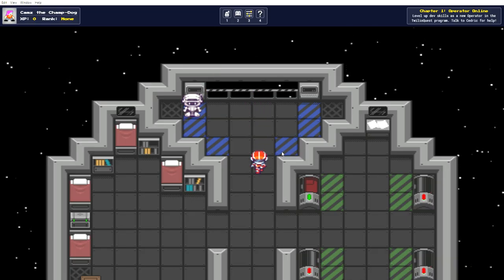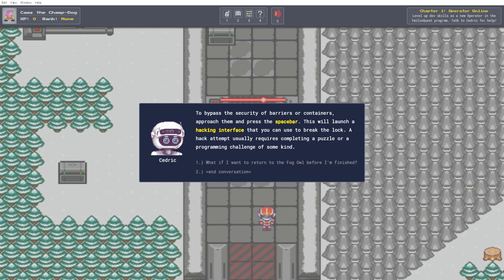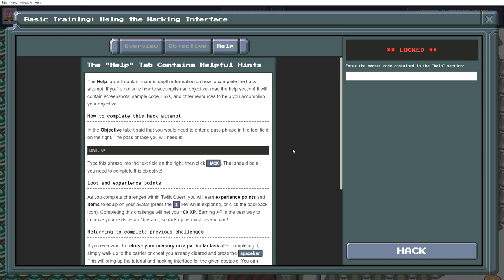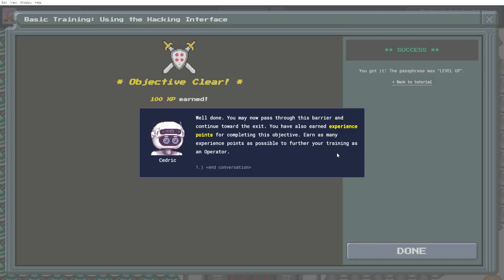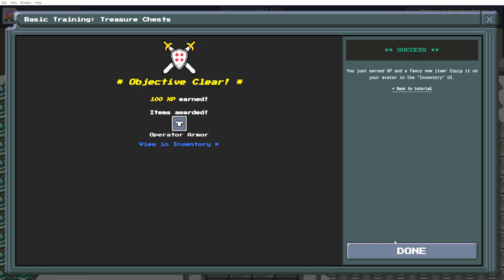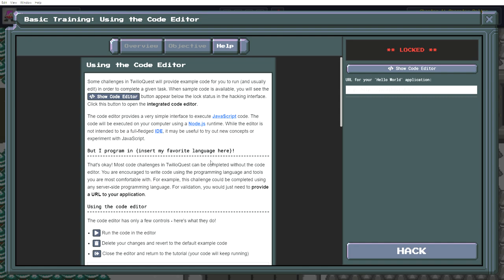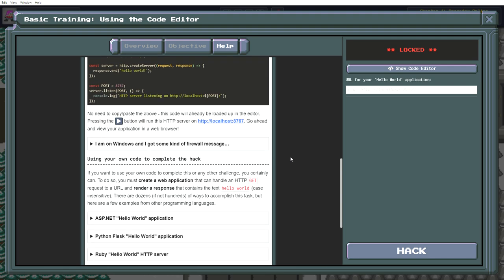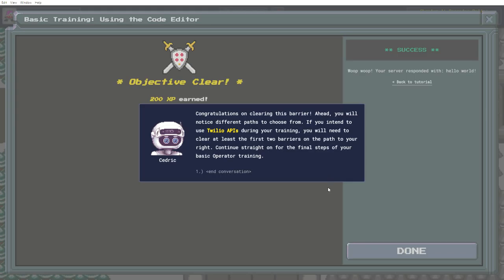Let's Play: TwilioQuest (Part 2 - Doing some stuff. And more Cedric)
Part 2 of my playthrough of TwilioQuest - a game designed to teach coding skills, and let you chat up a robot.